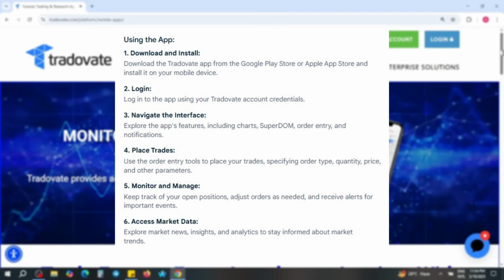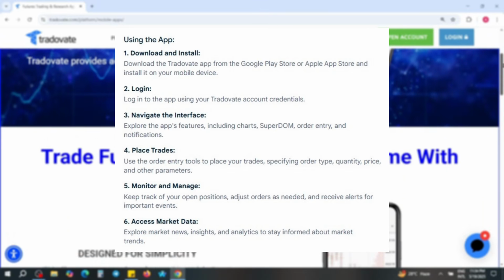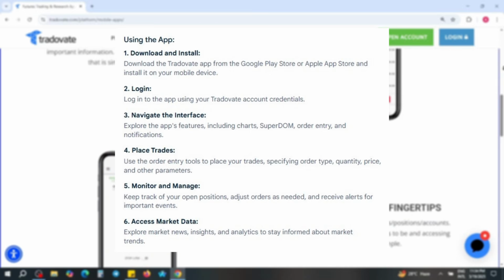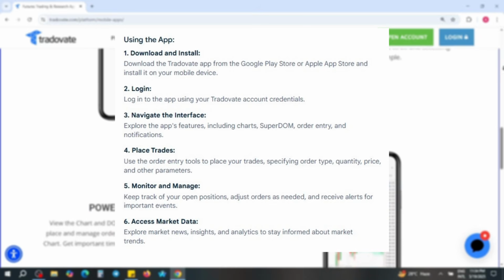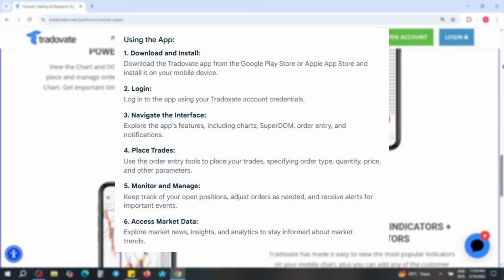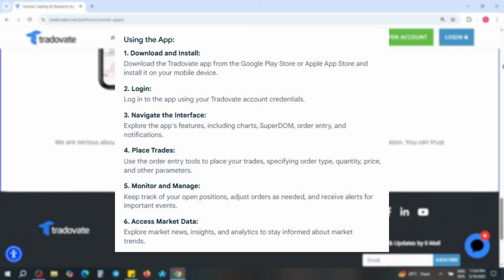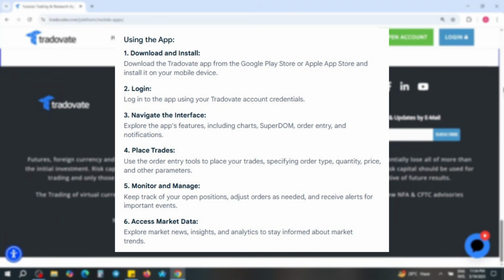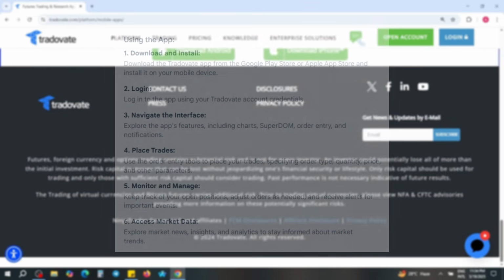HOW TO USE TRADOVATE APP IN 2026!(BEGINNER FRIENDLY GUIDE)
In this video you will learn how to use the Tradovate app in 2026 with a beginner friendly step-by-step guide. If you are new to futures trading or new to Tradovate specifically, this tutorial walks through the platform from setup to placing your first trade.

I cover navigating the interface, setting up your watchlists and charts, understanding order types, and placing and managing trades safely. I also share beginner tips on managing risk and getting comfortable with the platform before trading with real size.